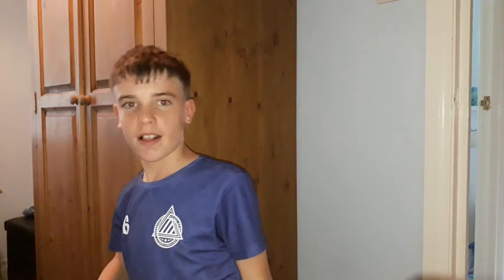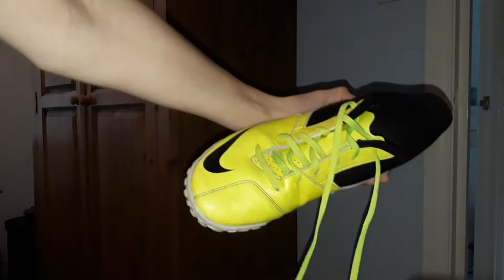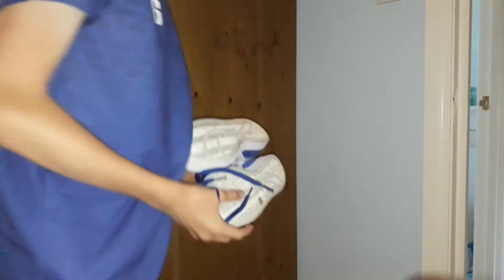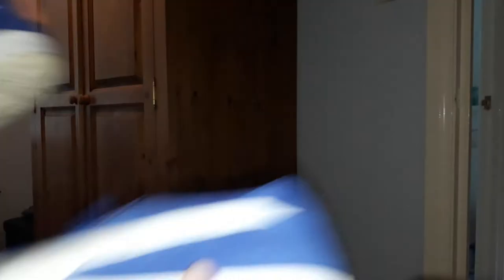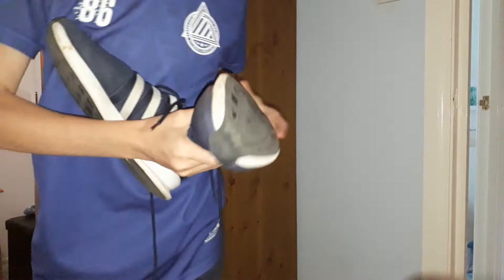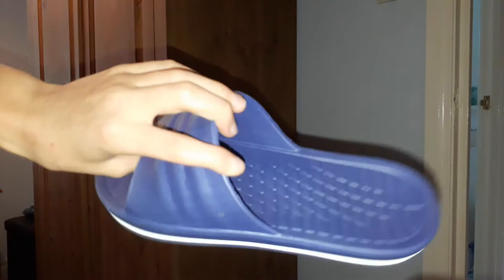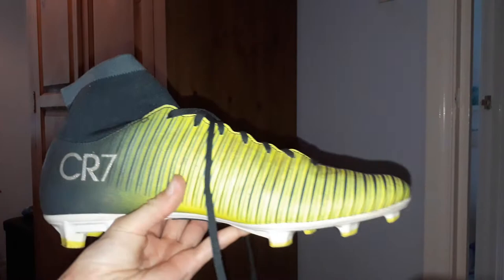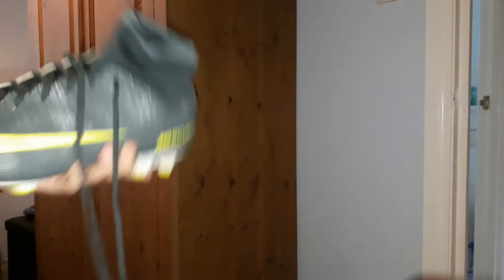Crep video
8 pairs of shoes